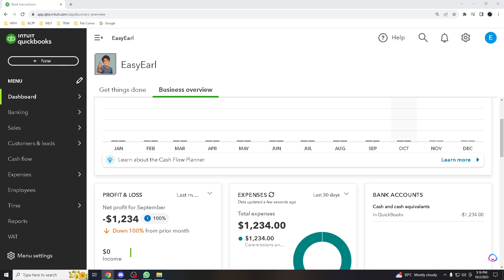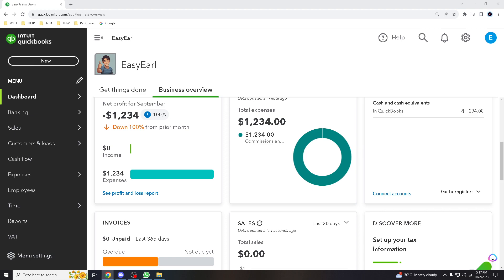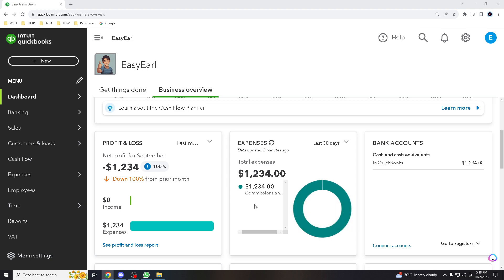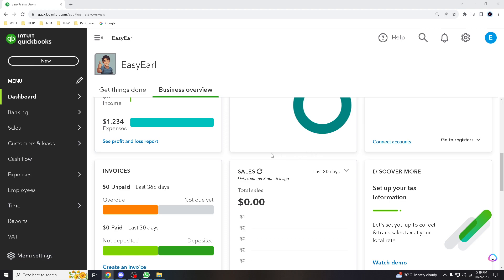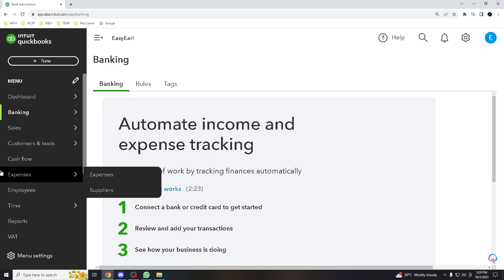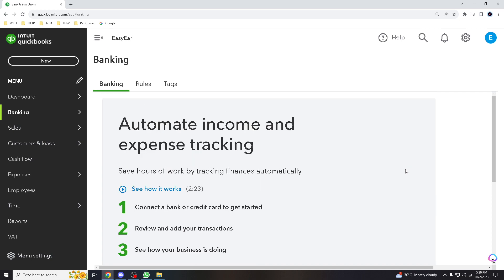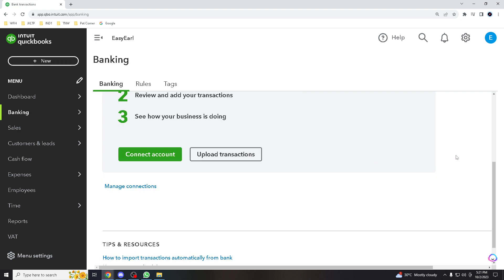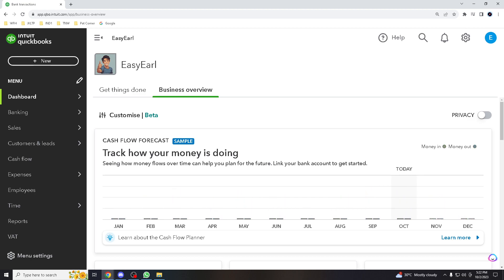How to Match Transactions in Quickbooks Online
In Today's Video We Will Cover quickbooks online,quickbooks,quickbooks online training,quickbooks online tutorials,how to match transactions in quickbooks online,how to use quickbooks,quickbooks online lessons,how to categorize transactions in quickbooks online,how to split transaction in quickbooks online,bank feeds in quickbooks online,quickbooks online banking,matching transactions to quickbooks online,quickbooks online tutorial,best way to learn quickbooks online